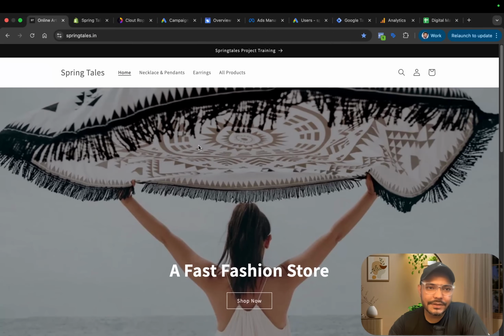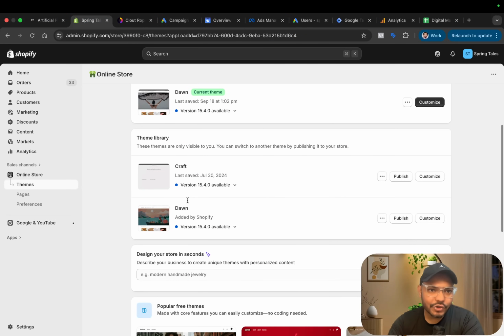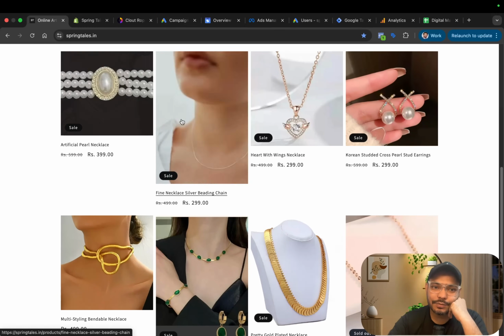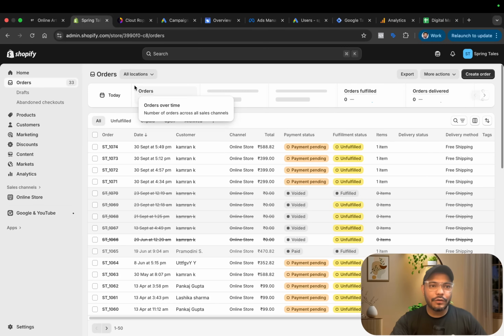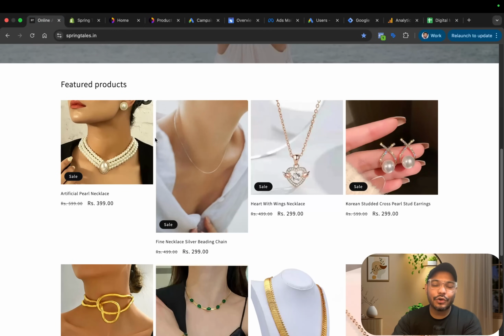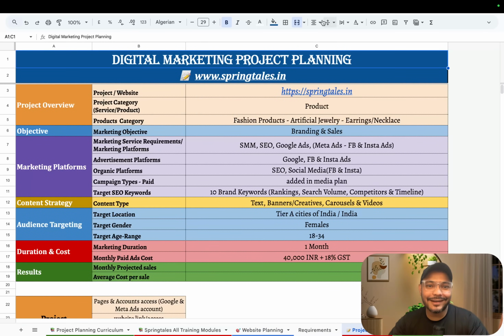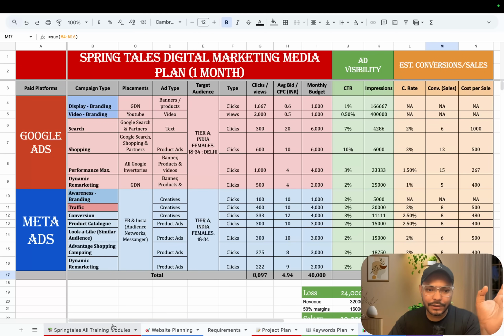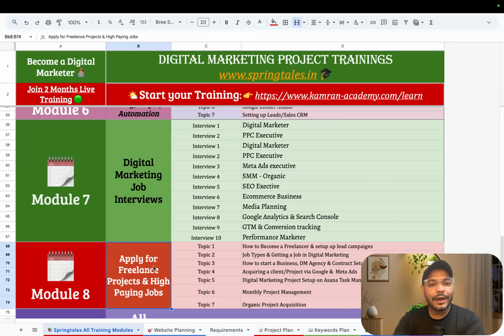Digital Marketing Training Courses | Google & Facebook Ads